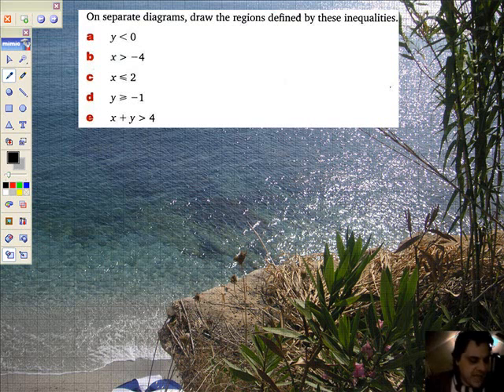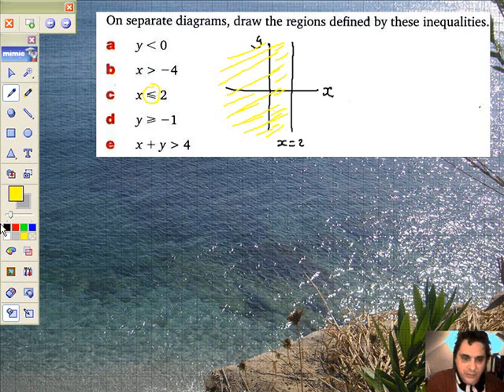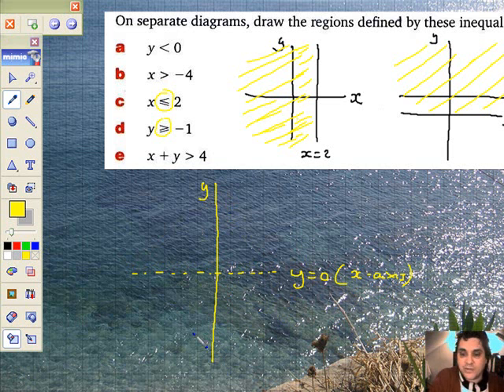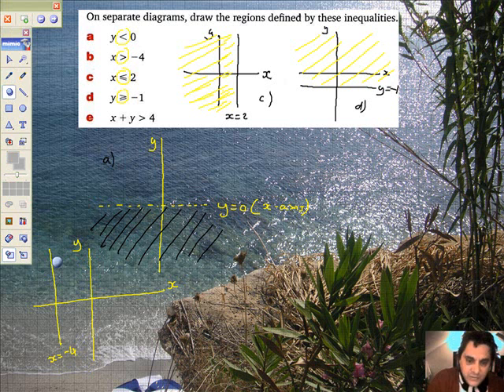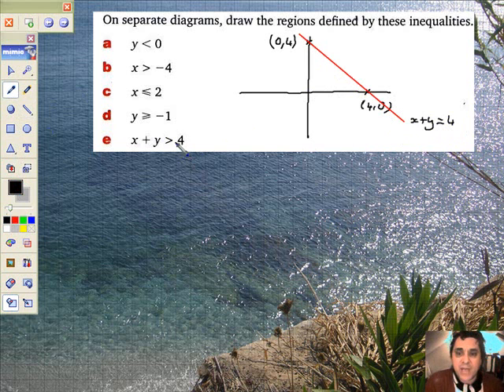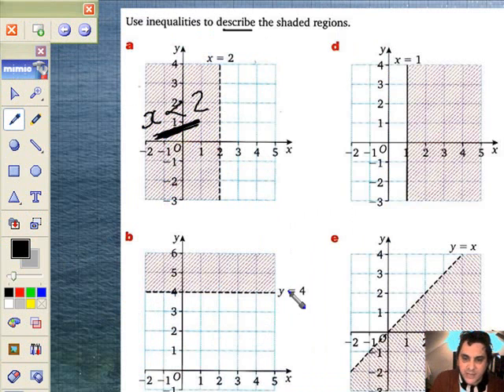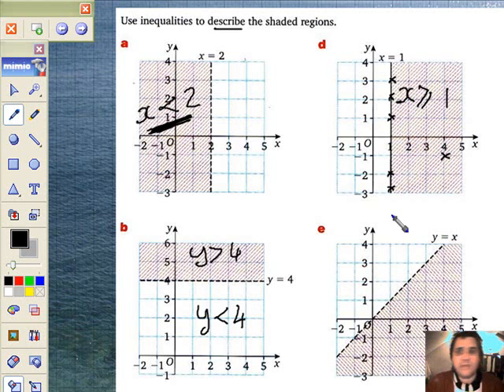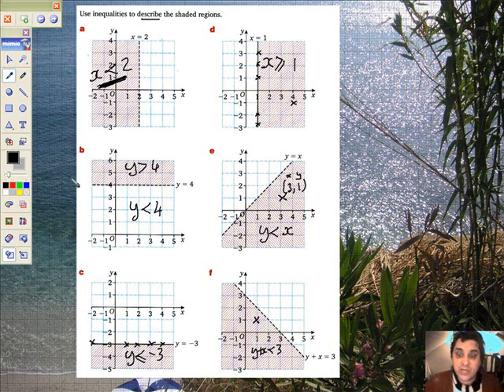u2 h 7.6.1